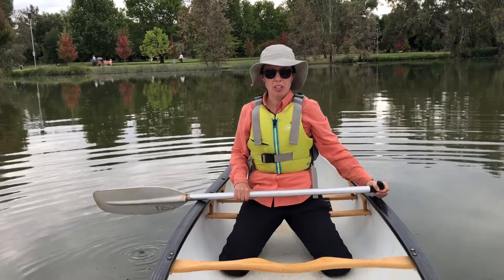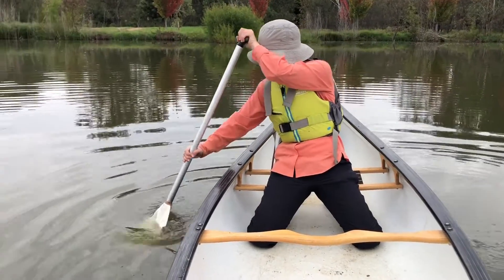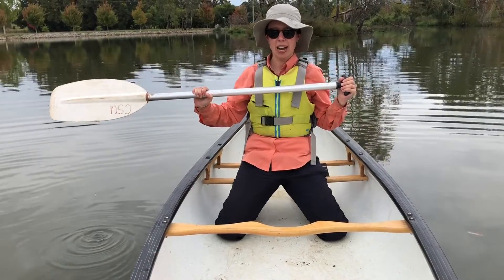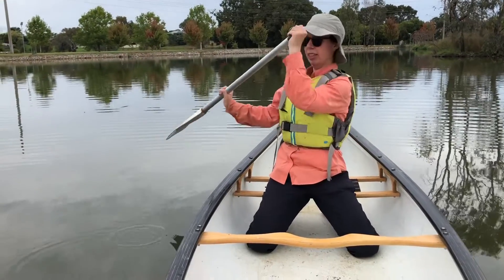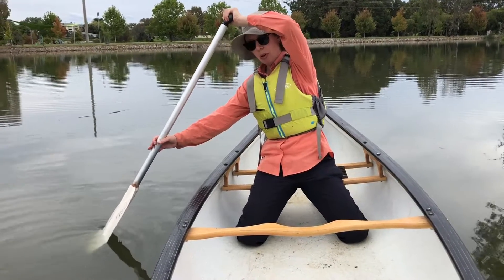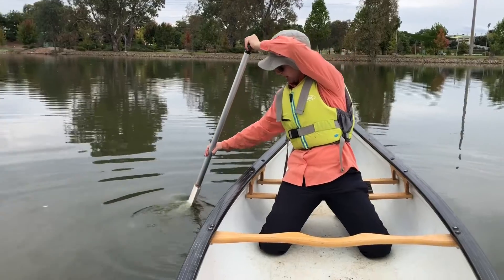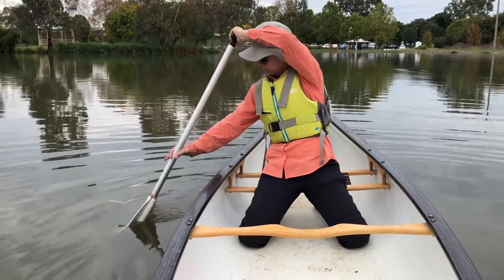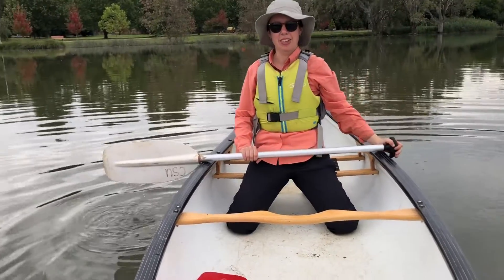Sculling Canoe Stroke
Instructional video on how to perform a canoe sculling stroke with outdoor leader.